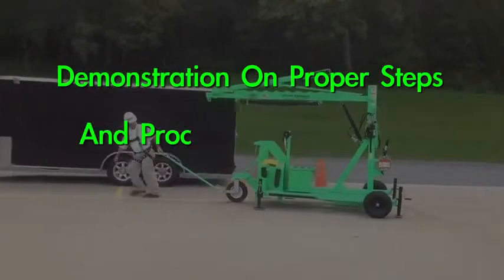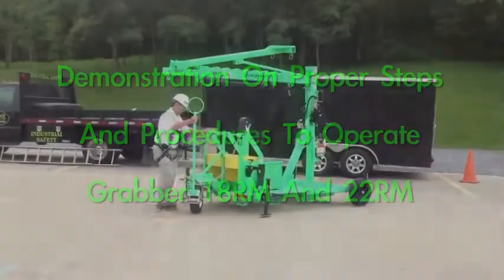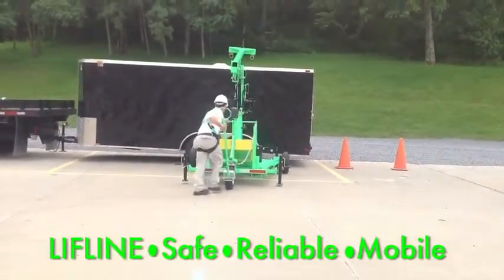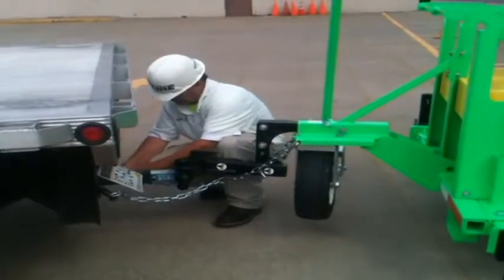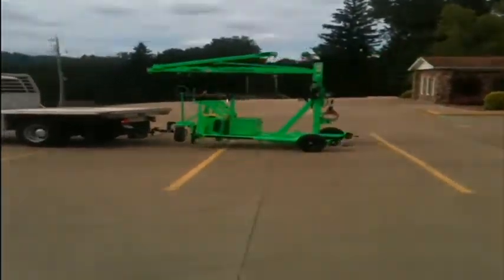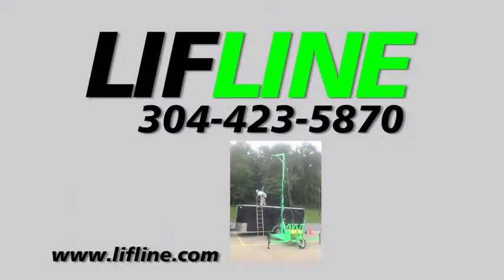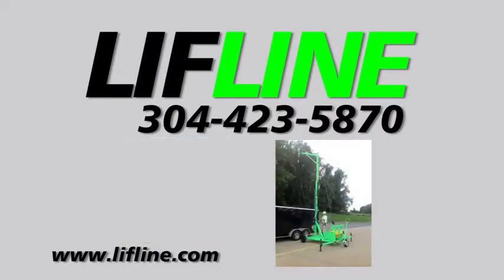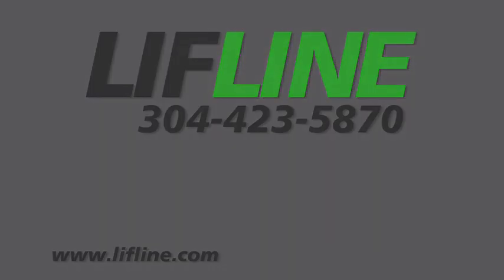GRABBER 18 or 22 RM Demo